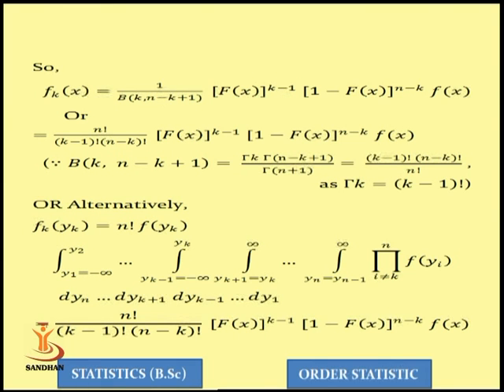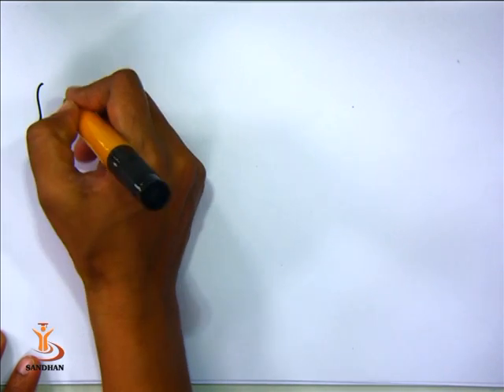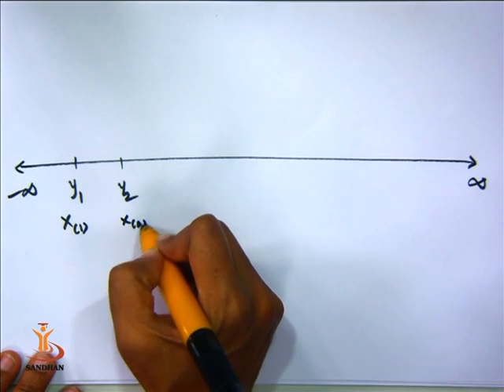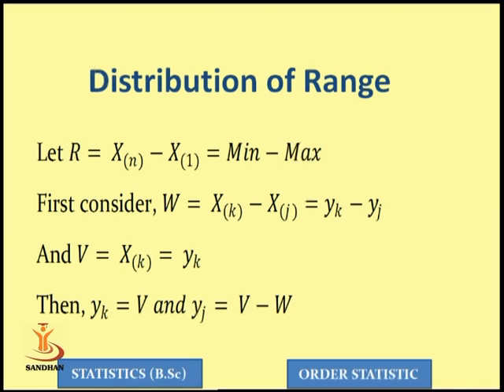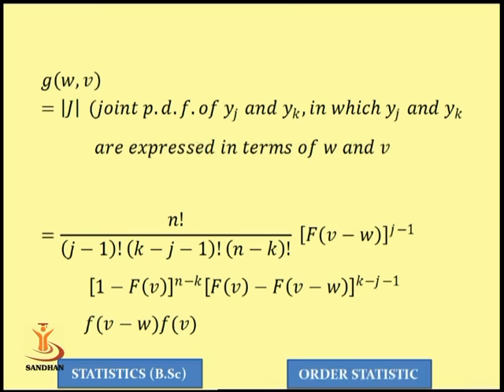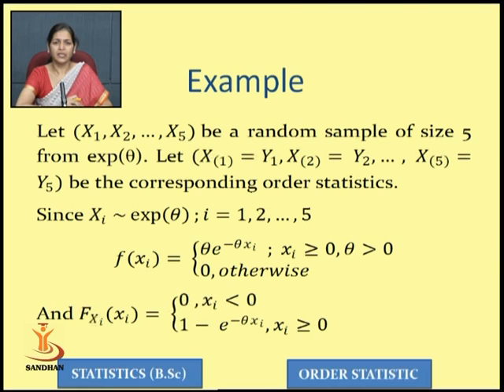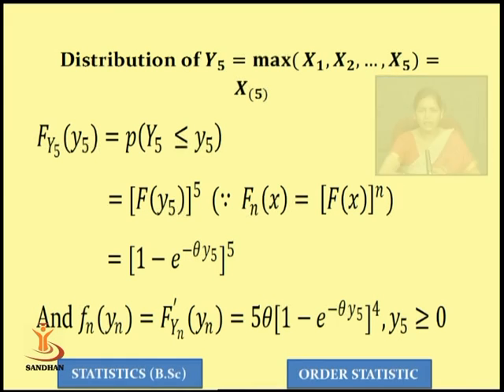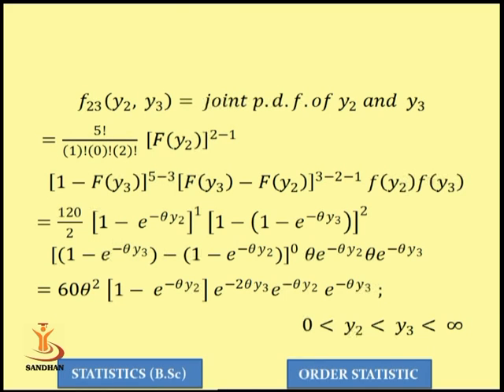Order Statistics 2